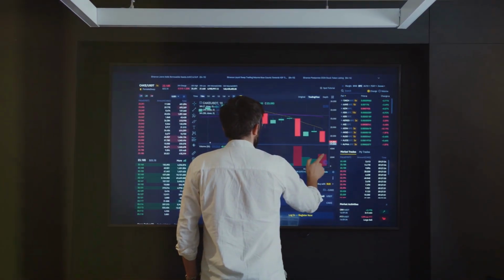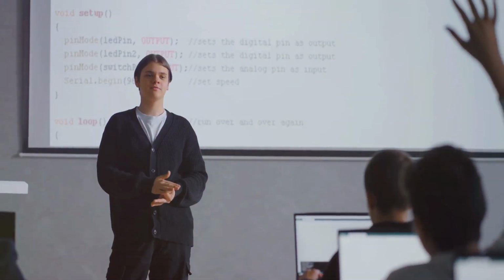PSBA L1(3.3)-10801 Integrate AWS S3 Data with Streamlit in 2024-10-30